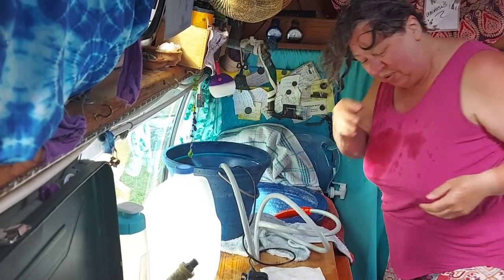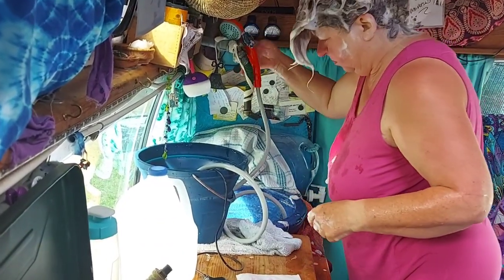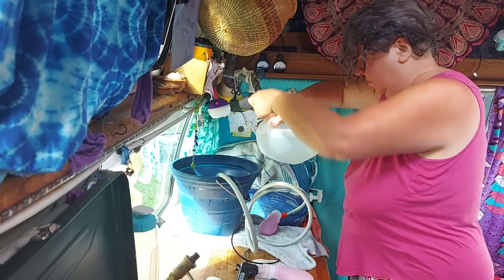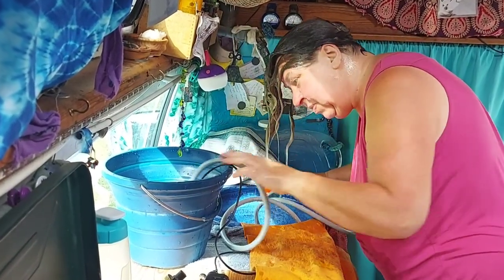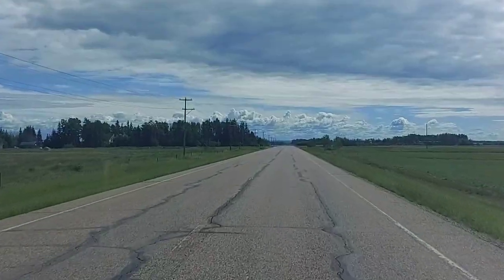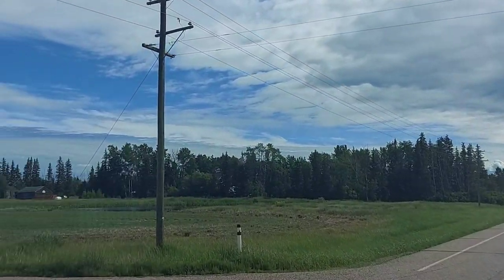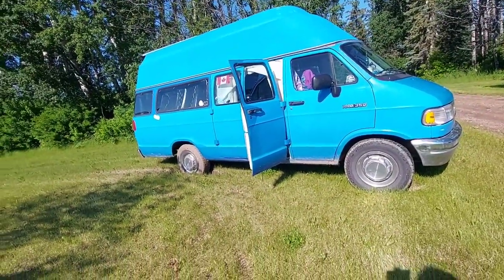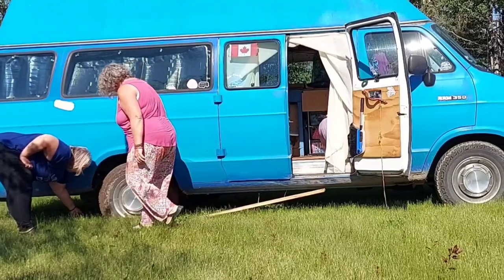Yes I got stuck in the mud on a lawn! Van living firsts. s4e36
This is the first time washing my hair in my van with my rechargeable shower head. What a mess!! I hope you enjoy my new-found editing... pan and zoom. I'm learning.
Visiting family for the past couple of weeks has been awesome! I haven't seen them for quite a few years.

Three years living in my van and I can't see any other way for me! I love van life! And hooked on traveling in Big Blue! Van life is definitely for me.
People ask me how long I will live in a van... as long as I can have wheels under my home I'm living in it!

Your awesome!
Loreen

Amazon wish list:
Boho Blue Van